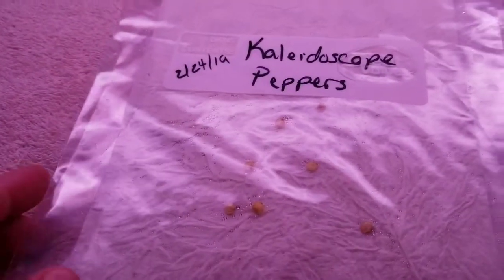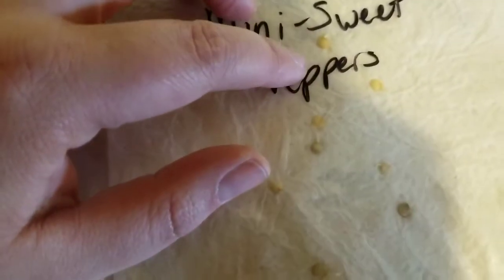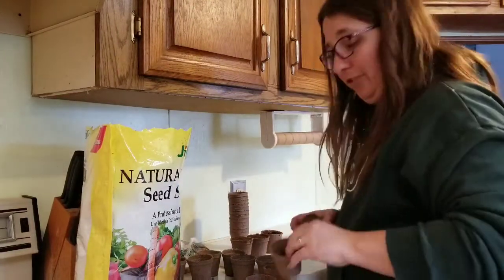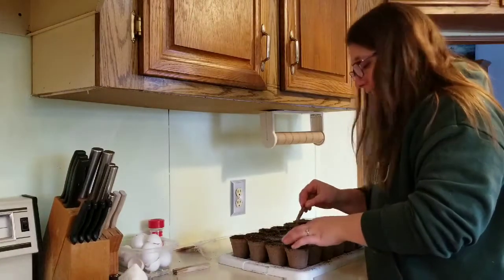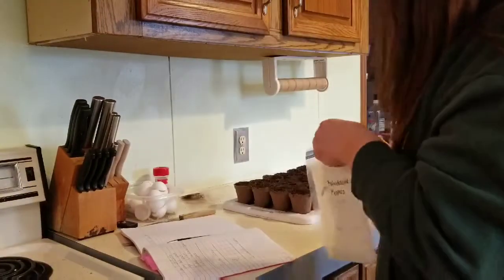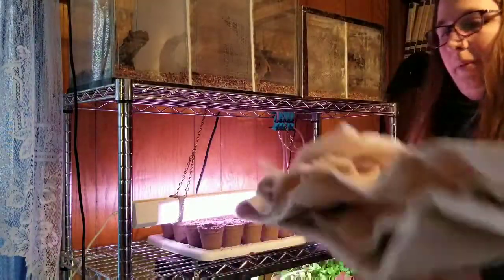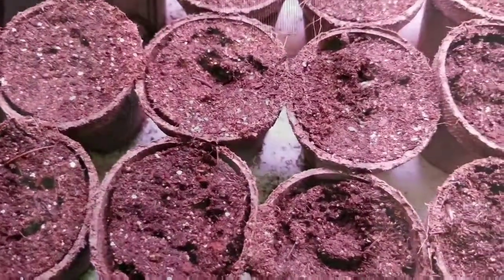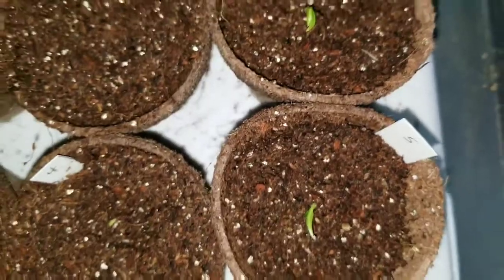Pepper Seed Starting | Major Impact Farm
Watch as my pepper seeds go damp paper towels to tiny potted plant shoots. A little bit education,  a little bit comical!

Check my Instagram @MajorImpactFarm